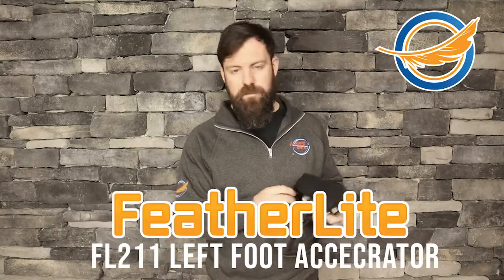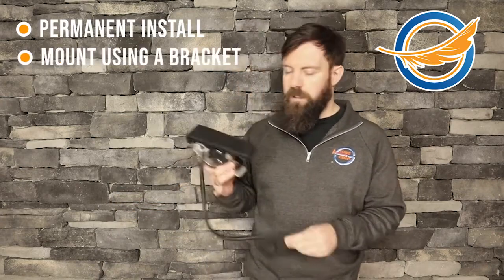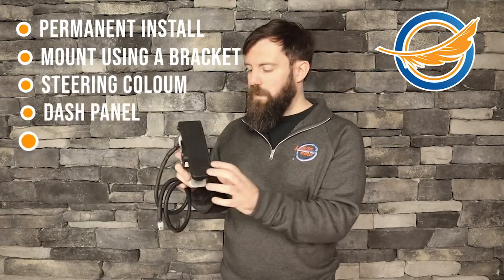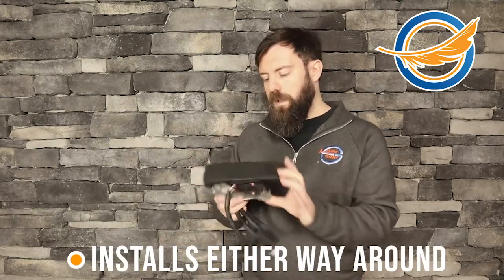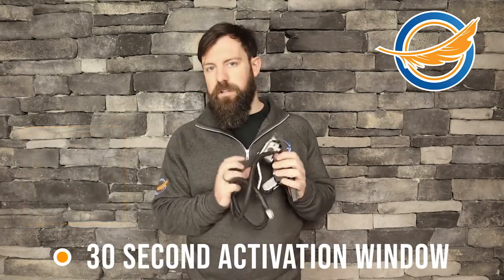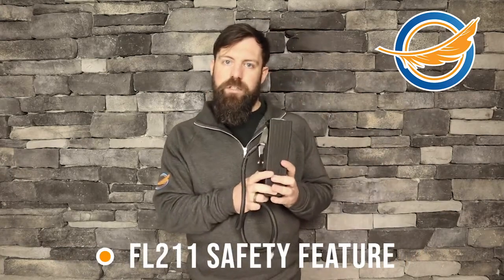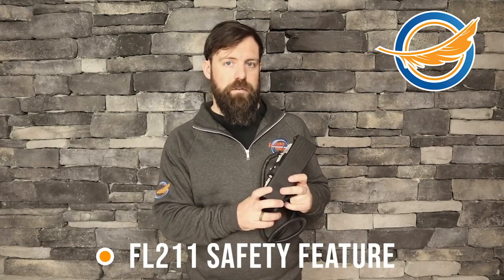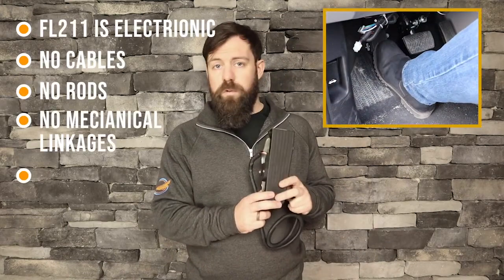DEMO - Sure Grip Featherlite Left-Foot Accelerator for Cars, Trucks, Vans & SUVs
This short video highlights the Featherlite electronic left-foot accelerator from Sure Grip. This permanently installed system is an excellent choice for those who share a vehicle with multiple drivers.

The left-foot accelerator is mounted using a bracket and connected to the vehicle's drive system. With a button push, the system can easily be switched from left to right pedal operation. Unlike a mechanical system, this eliminates the need for a pedal guard to protect the factory pedal from accidental use.